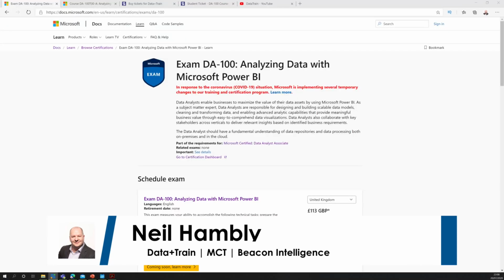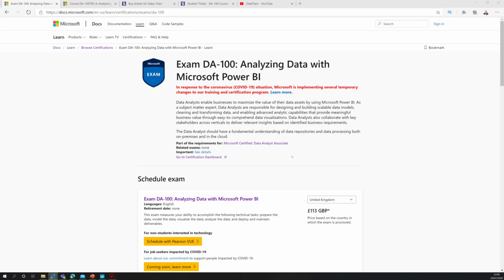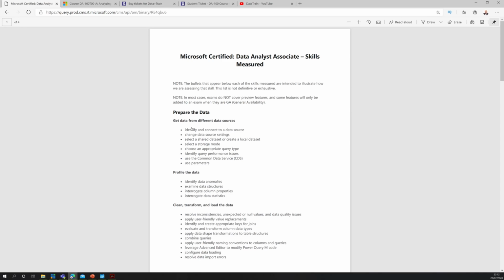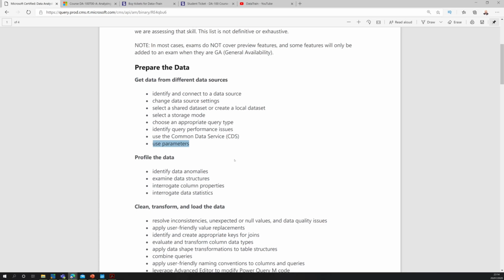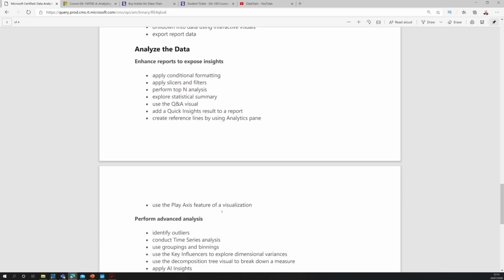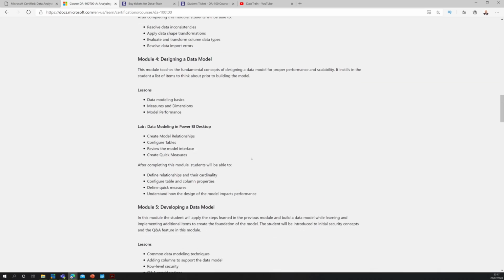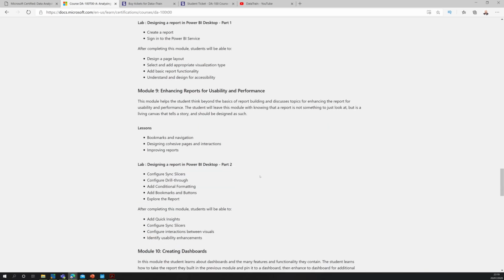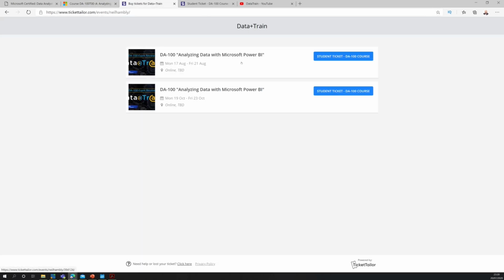Power BI Exam - DA-100 (4-Day) Instructor-led course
DA-100 - Analyzing Data with Microsoft Power BI course
PowerBI Course - DA-100 (4 Days) Microsoft MOC for the new role based certification.
This Video has both CC and TOC for navigating through it's content.

Data+Train next scheduled delivery of 4-day DA-100 course - 1st - 4th Feb 2021
Discount tickets until 31-Dec-2020

Instructor-led Microsoft official course. Delivered by Neil Hambly - PowerBI Consultant / MCT

⏱️ Table of Contents ⏱️
00:00 Intro
00:34 DA-100 Exam
02:02 Exam 70-778 (retired)
02:27 Role Based Exam DA-100 (Launch July 2020)
03:27 Skills Measured
04:03 Skills Measured (Detailed)
08:01 Course Modules (13 of them)
12:02 Public 5-Day Microsoft Training Course (Data+Train)
13:32 Pricing - Discounted Offer
15:02 Data+Train Channel
🗒️ Studio Kit 🗒️
Other: Elgato 4K60 Pro Mk.2 Capture, Stream Deck & Elgato lights.
Headphones: Steel Series Pro
Camera: Sony a6100 + Sigma 16mm 1.4
Audio: RodeCaster Pro + Rode NT1-A & Support arm
Editing: vMix & Premiere Pro 2020, LopeDeck CT